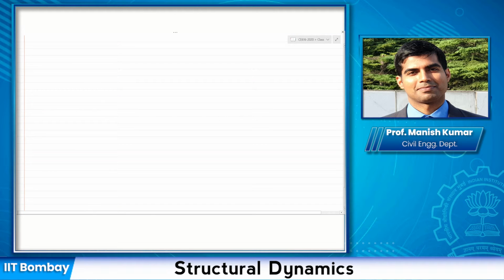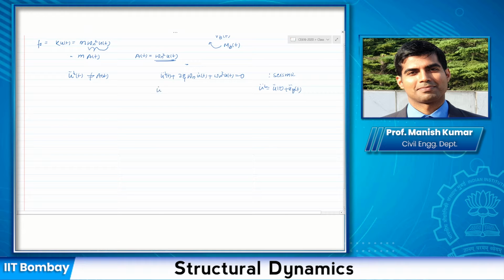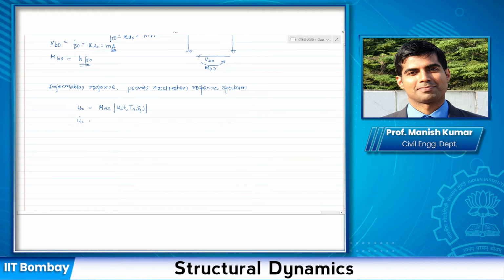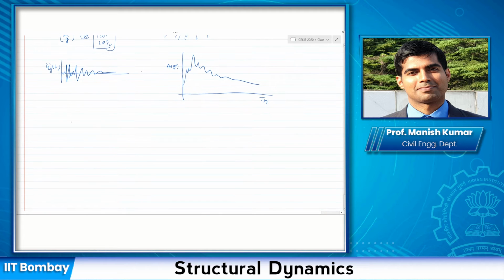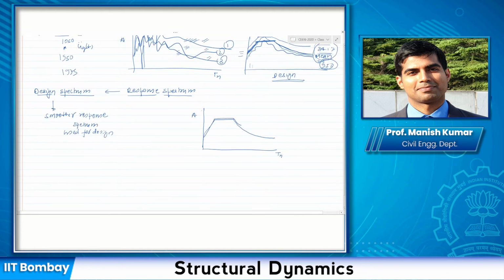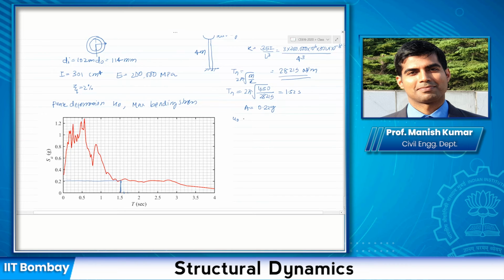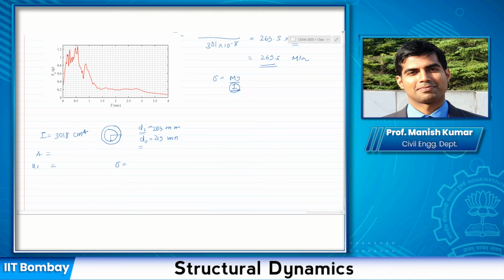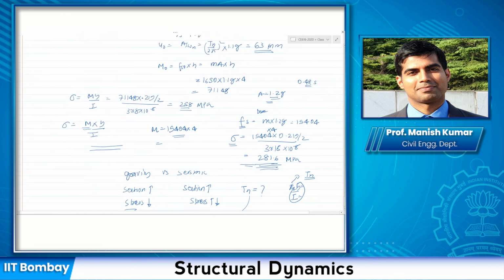Earthquake Response: Lecture-20